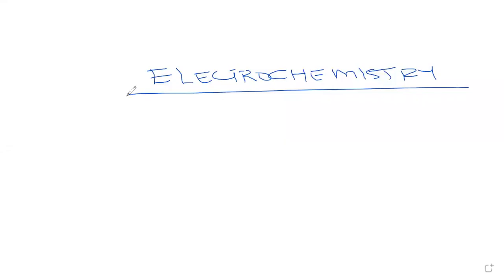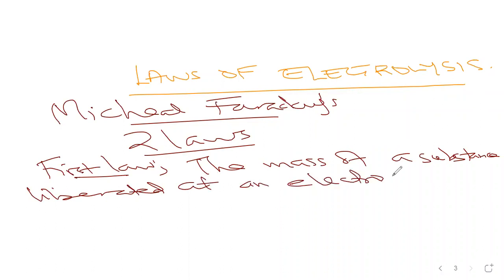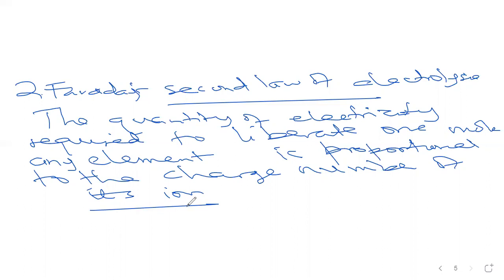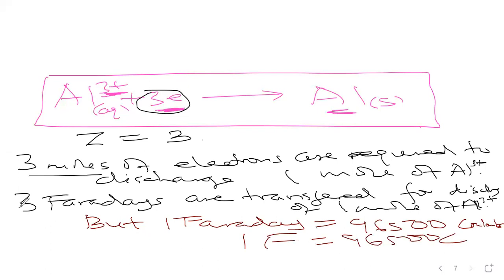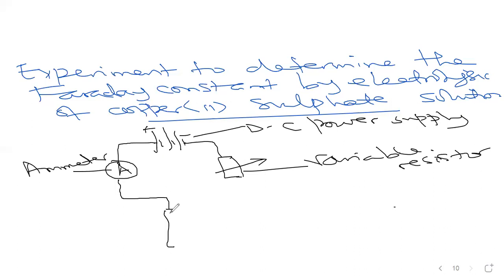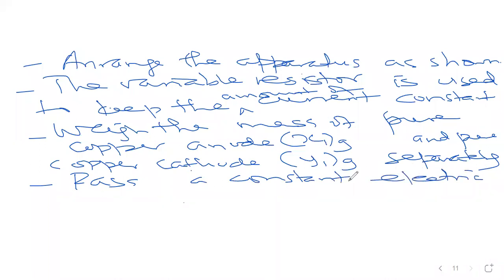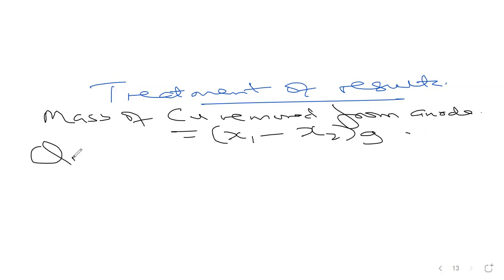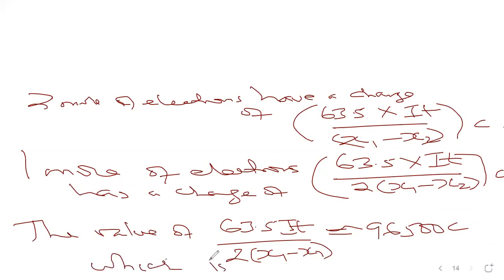ELECTROCHEMISTRY LESSON 4 A LEVEL